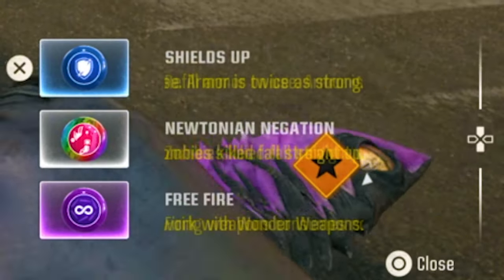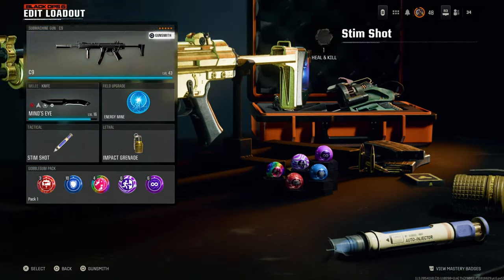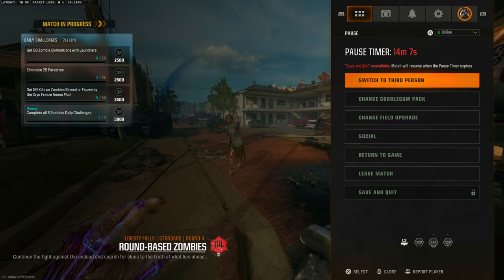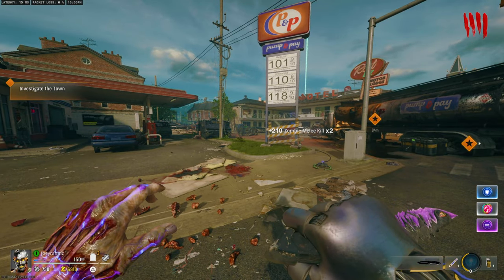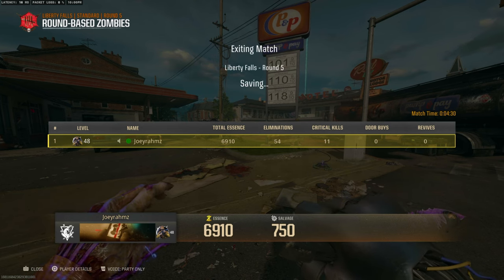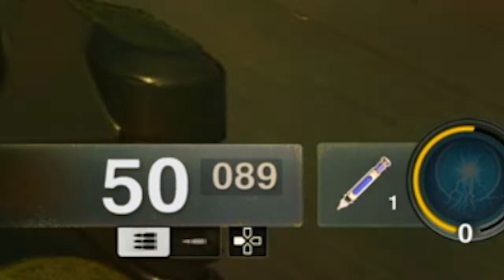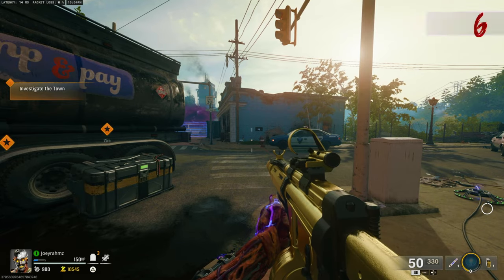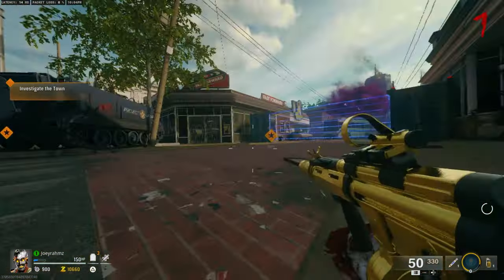*NEW METHOD* GOBBLEGUM GLITCH! UNLIMITED AMMO GLITCH/UNLIMITED GOD MODE +MORE (BO6 GLITCH/GLITCHES)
THIS IS A NEW SOLO UNLIMITED GOBBLEGUM GLITCH! UNLIMITED AMMO/UNLIMITED GOD MODE +MORE! (BO6 GLITCHES, BO6 GLITCH)